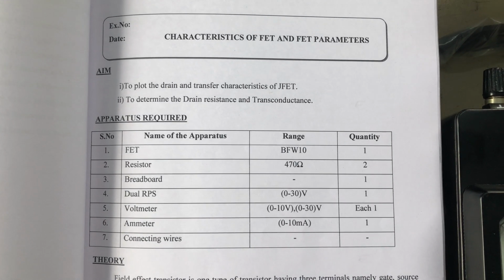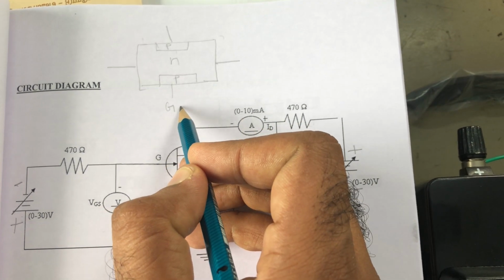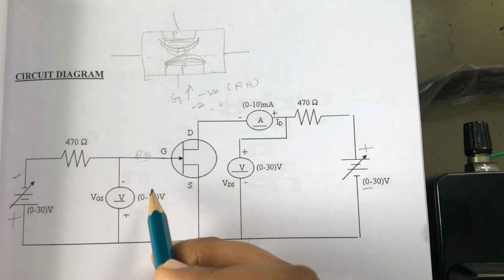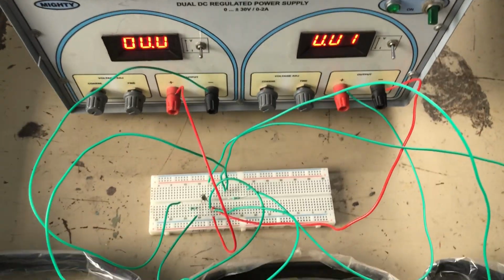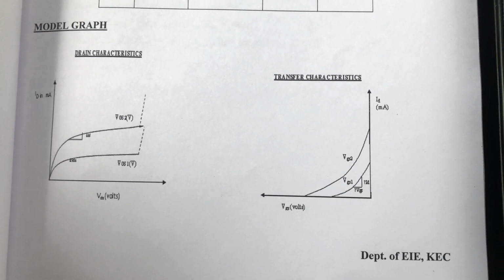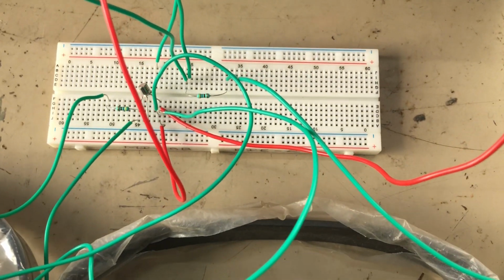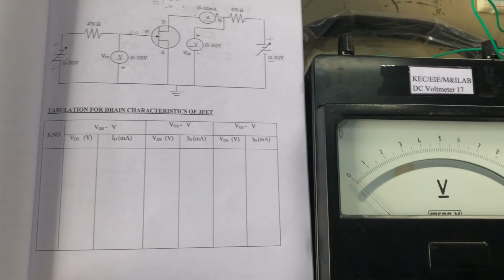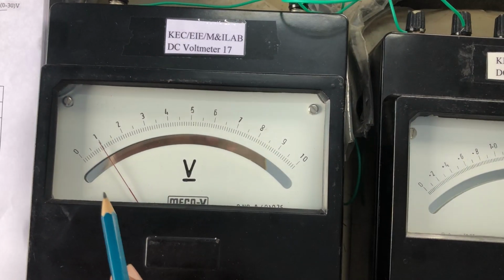JFET 1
Drain Characteristics